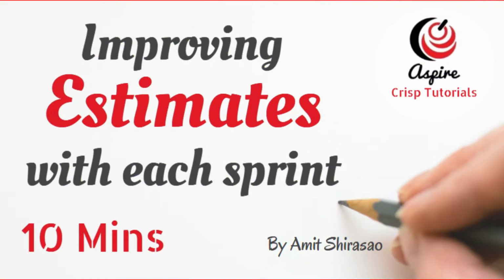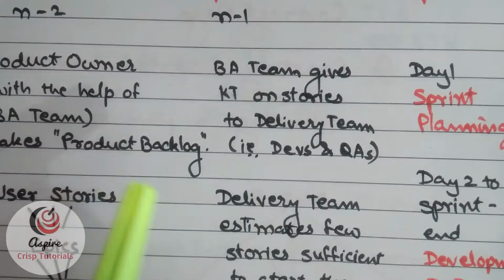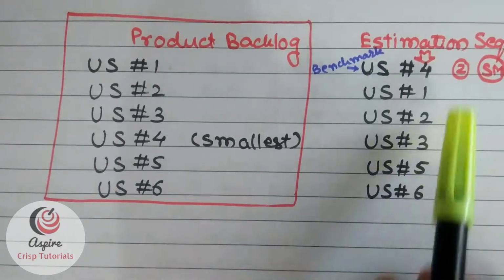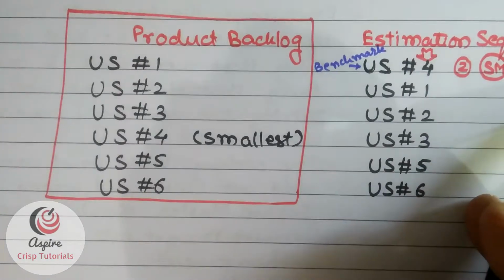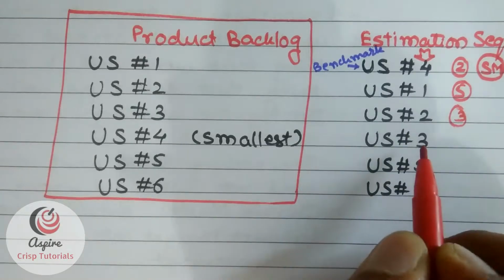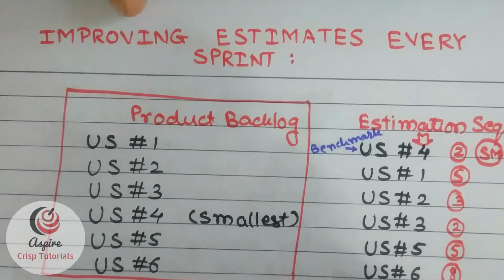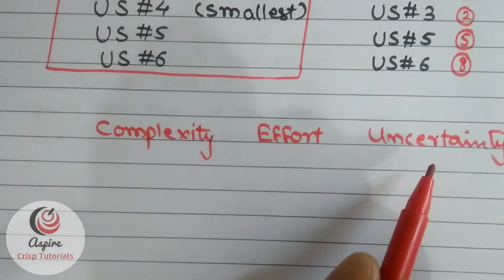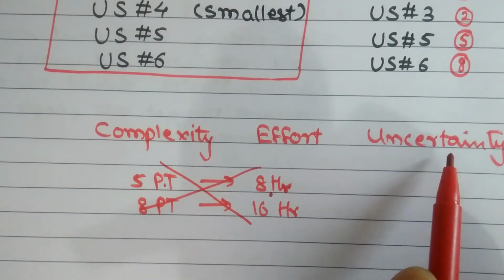Agile - 005 Improving Estimates with every sprint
This video talks about improving the estimates with every sprint.